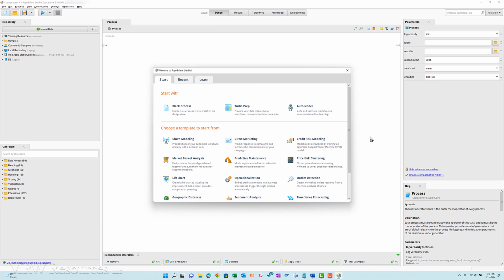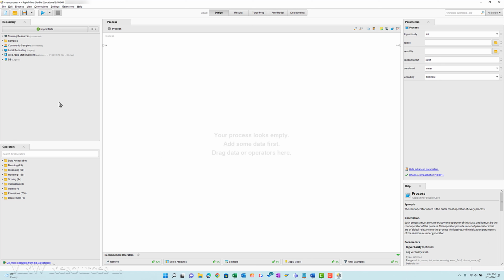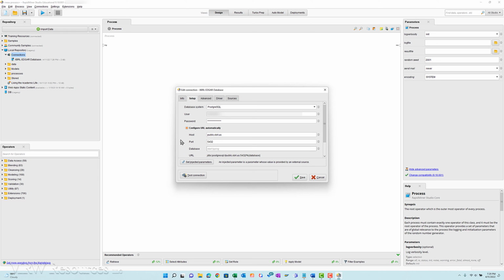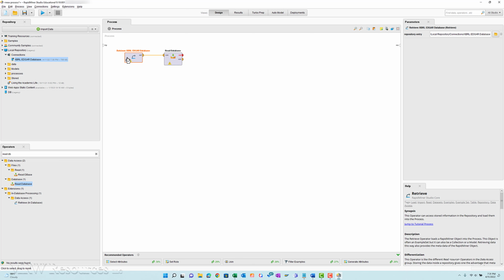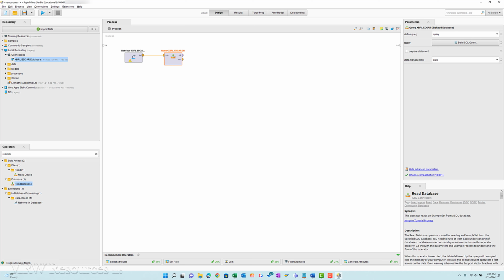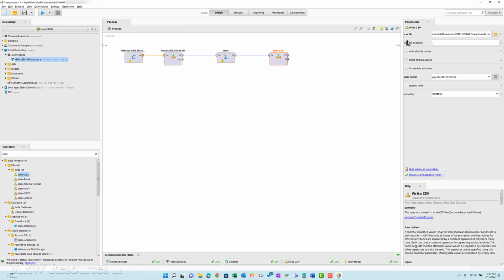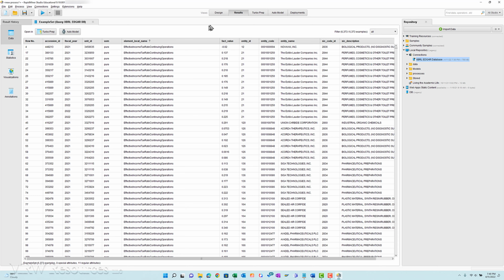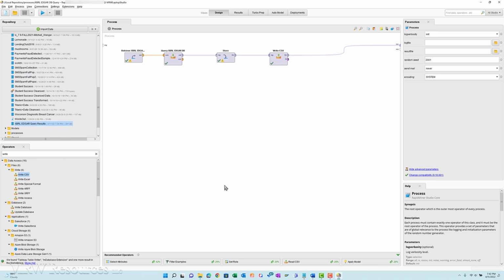XBRL SQL Query in RapidMiner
Query the XBRL.US PostgreSQL database in RapidMiner.